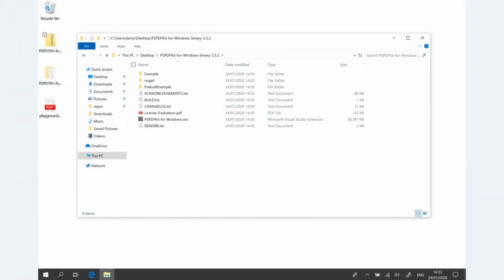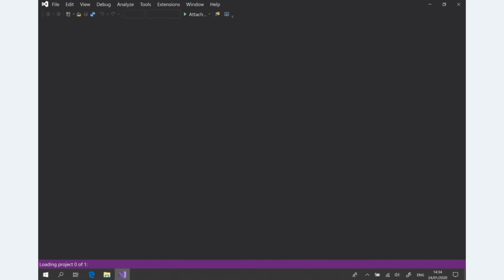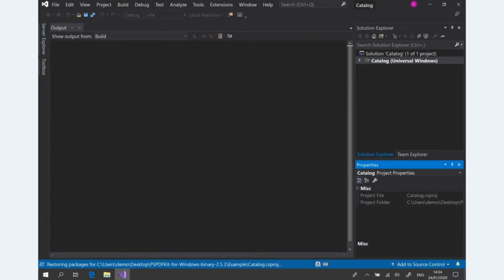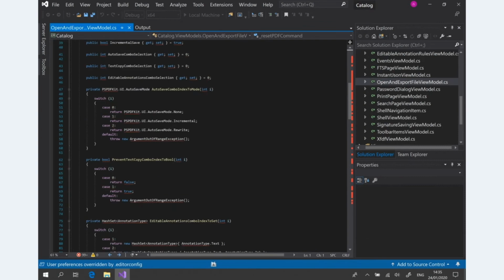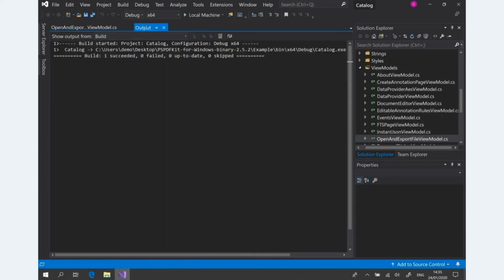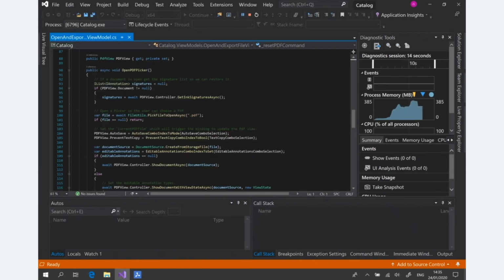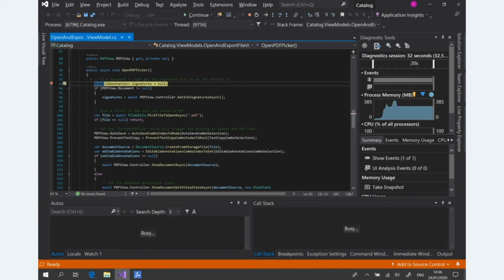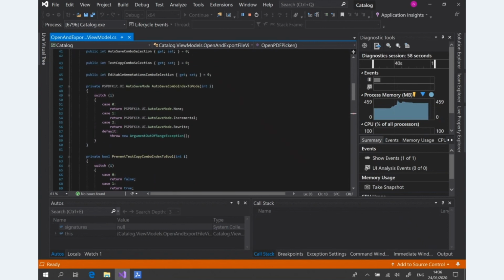Building the Catalog App from Source | PSPDFKit for Windows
In this tutorial, we show you how to build the example app from source.